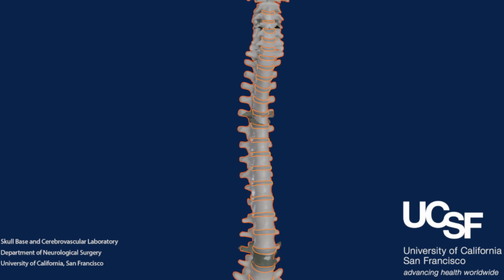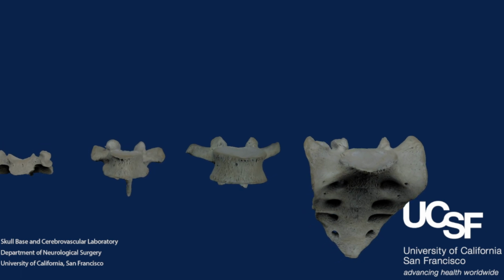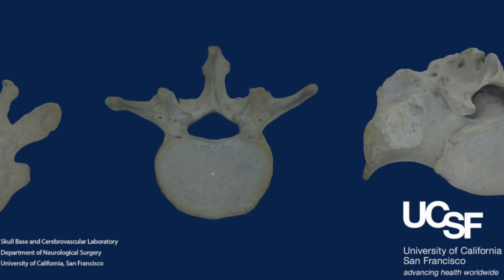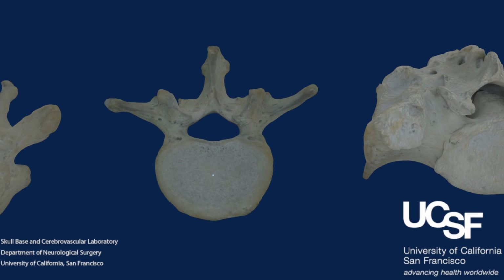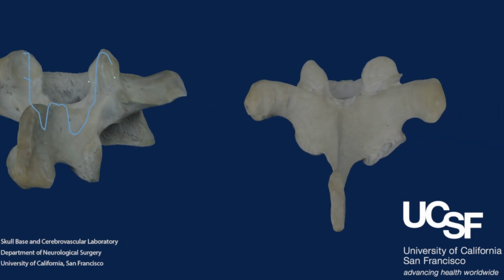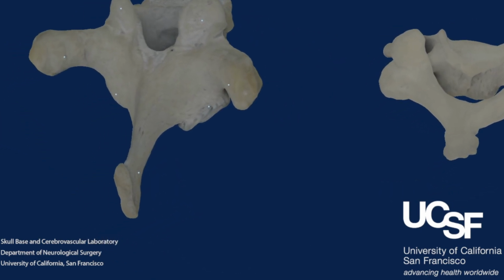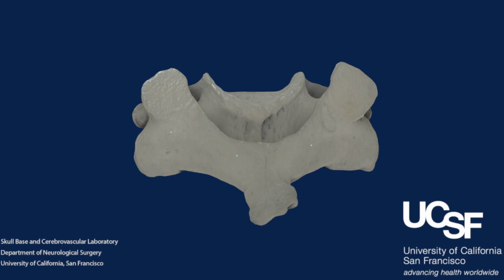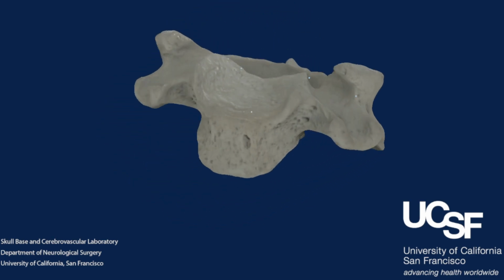Vertebral Structures (Part II) - Surgical Anatomy of the Spine